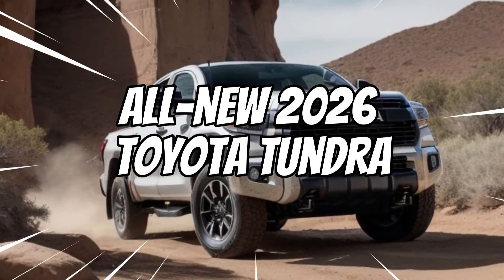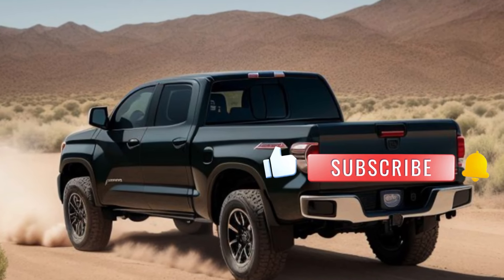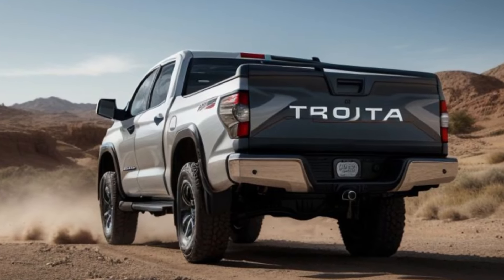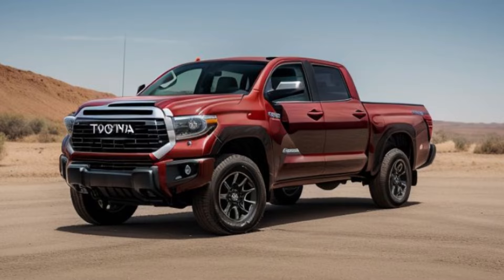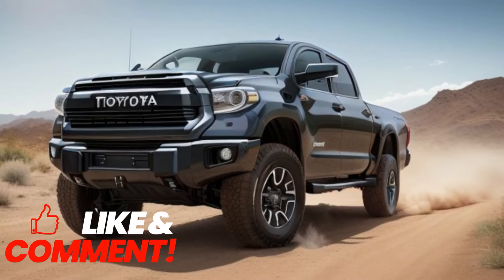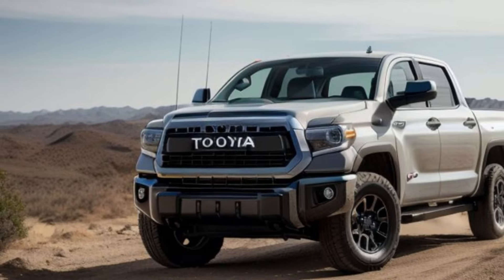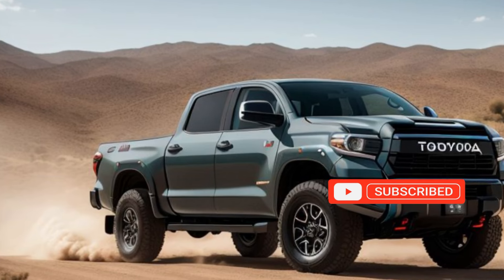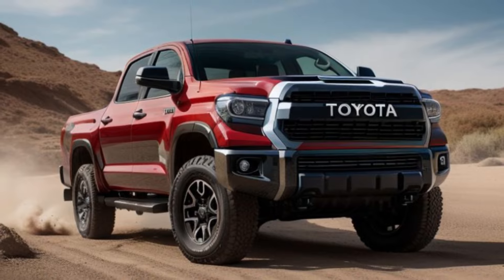Revealed! All-New 2026 Toyota Tundra - The Ultimate Full-Size Pickup Truck!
Get ready to be blown away! The wait is over - the all-new 2026 Toyota Tundra is here to redefine the full-size truck landscape. This video is your exclusive first look at the powerhouse pickup that promises unmatched capability, innovative features, and legendary Toyota reliability.

Unveiling the Beast:

Rugged Redesign: Brace yourself for a bold and aggressive exterior that screams power and presence.
Engineered for Excellence: Dive deep into the next-generation powertrain options, hinting at potential hybrid or electric innovations.
Tech-Savvy Interior: Explore the expected tech upgrades, featuring an intuitive infotainment system and driver-centric comfort.
Unmatched Capability: Discover the towing and hauling prowess that will make the 2026 Tundra a workhorse like no other.

Dominate the Road Ahead:

The 2026 Toyota Tundra is poised to be the ultimate companion for adventure, work, and everything in between. Don't miss out on this game-changer!